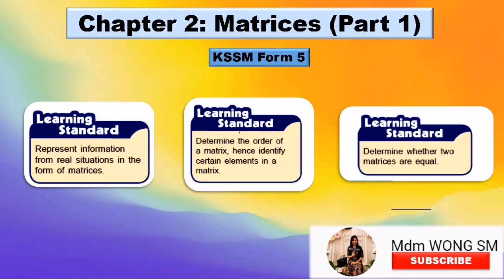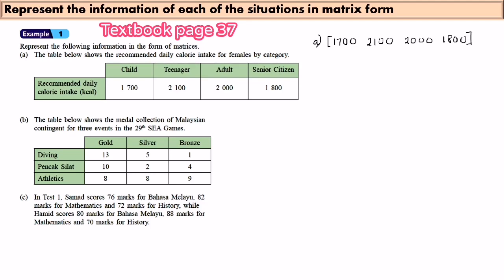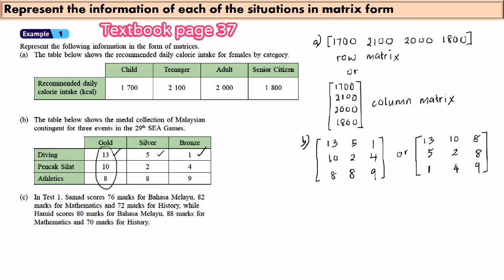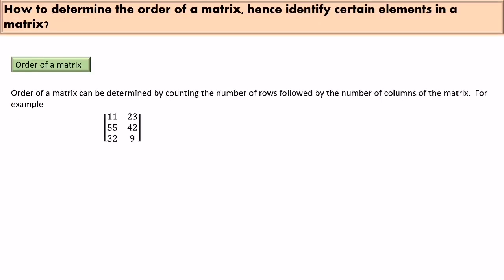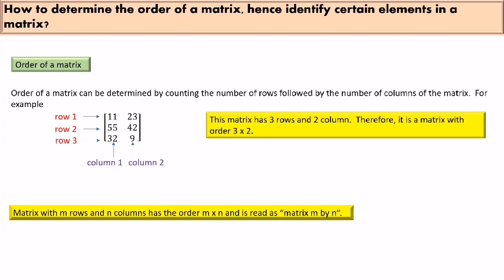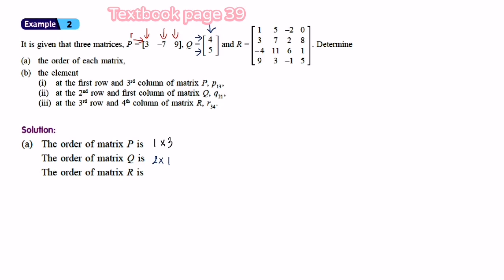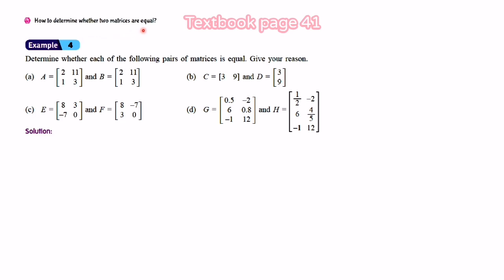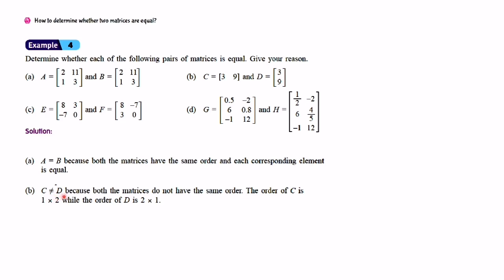Matrices (Part 1) KSSM Form 5